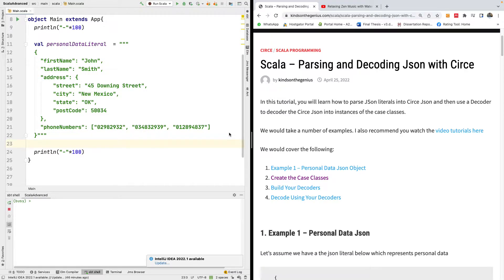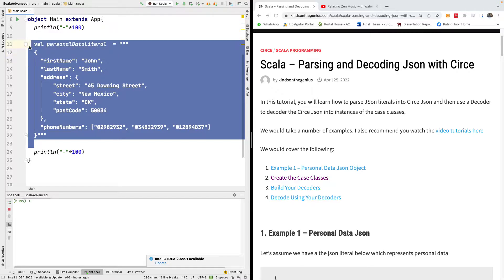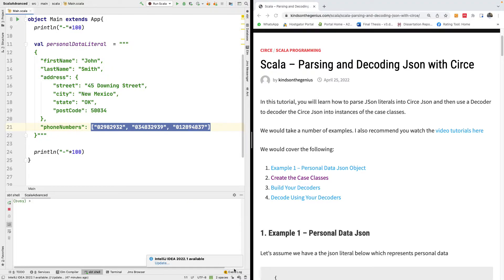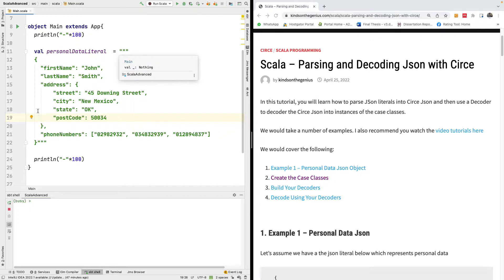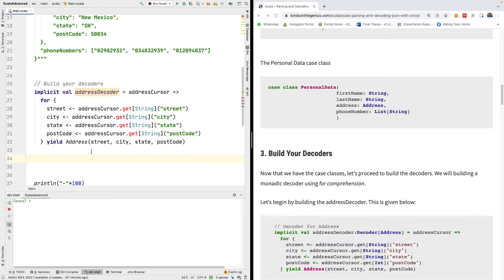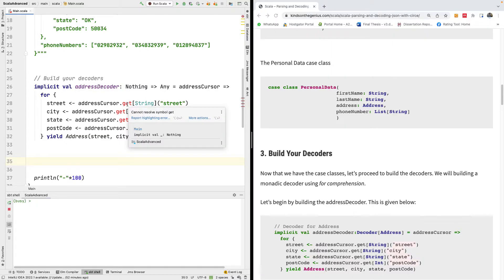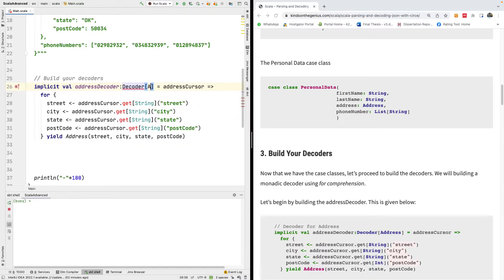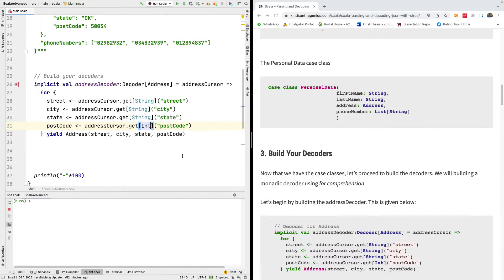Scala Advanced 9 - Parsing and Decoding Json with Circe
This video explains how to parse and decode Json structure in Scala using the Circe library.